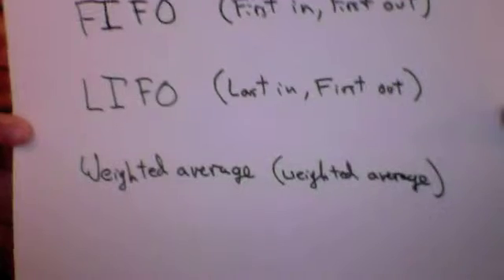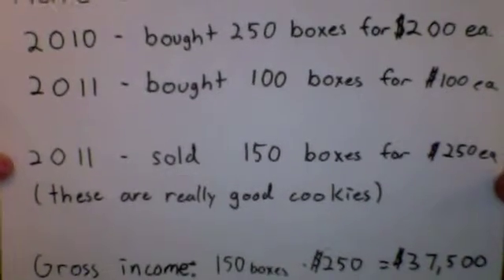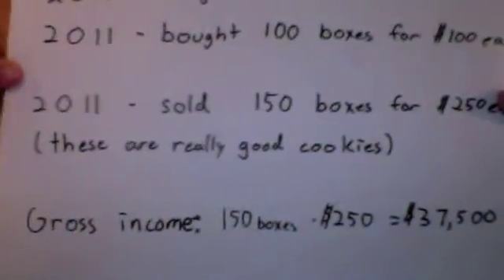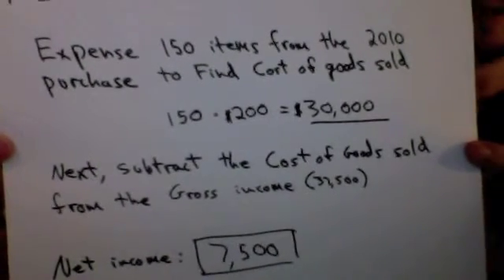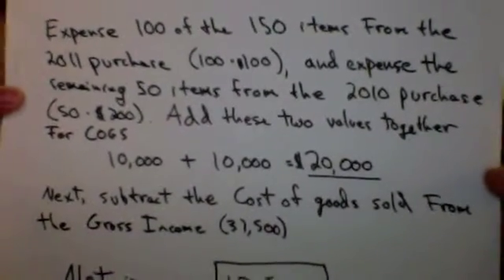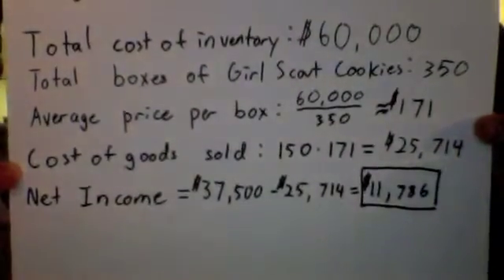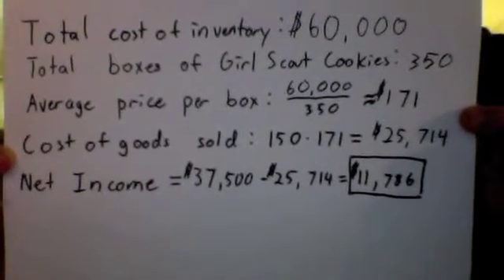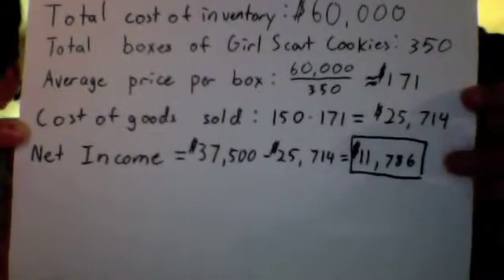FIFO, LIFO, Weighted Average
A short instructional video on FIFO, LIFO, and Weighted Average

Pierre Graas and Derek Wang